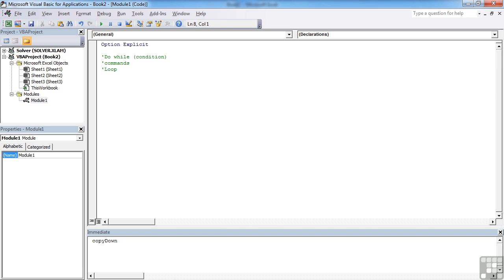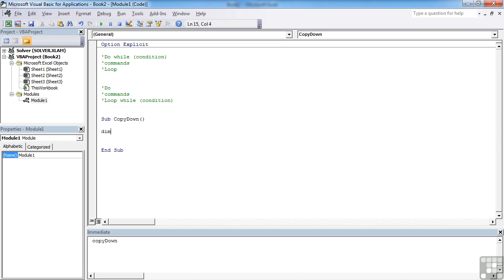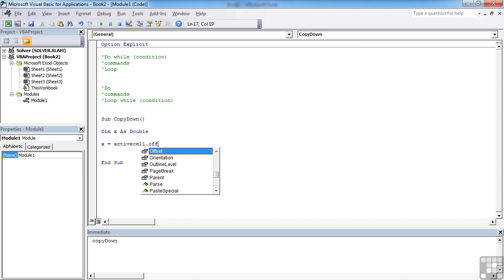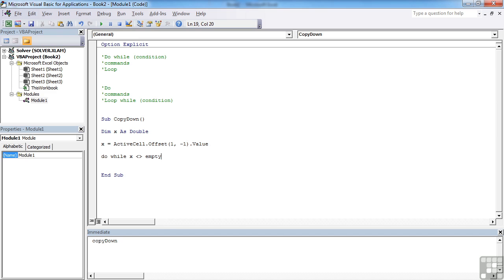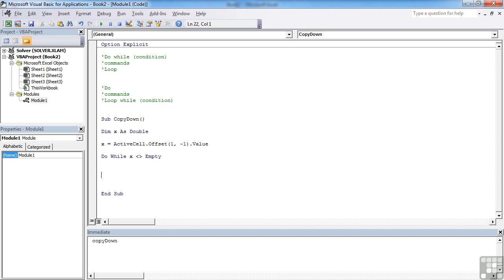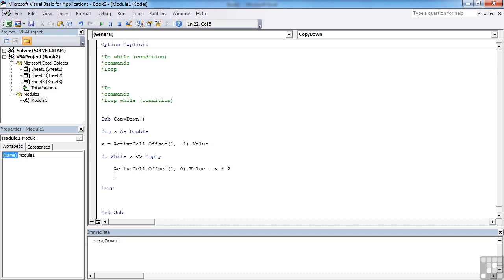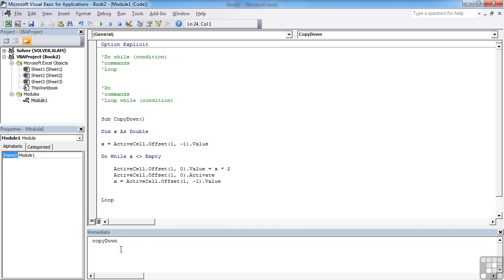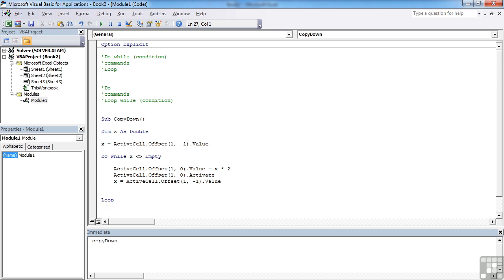0708 DO WHILE Loop